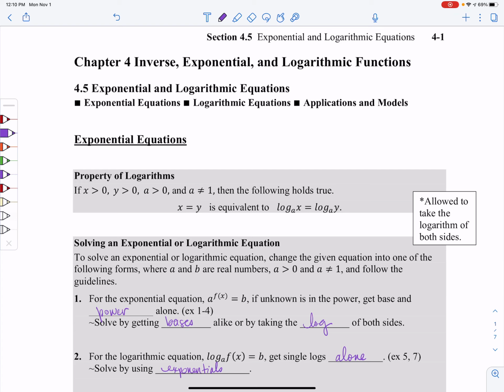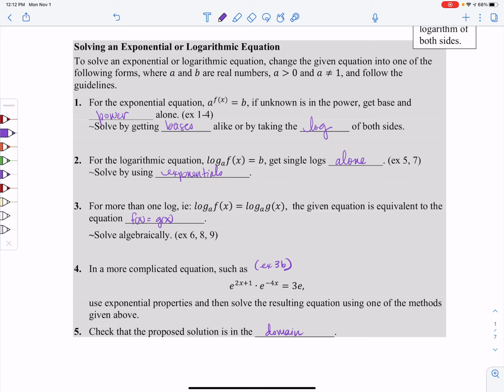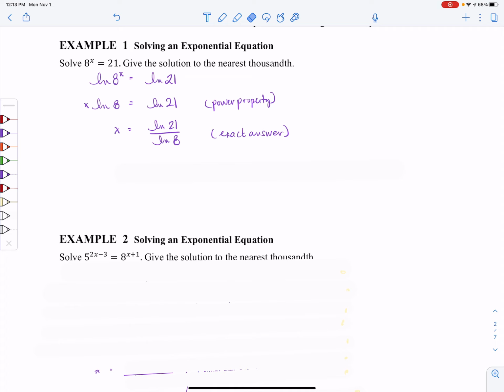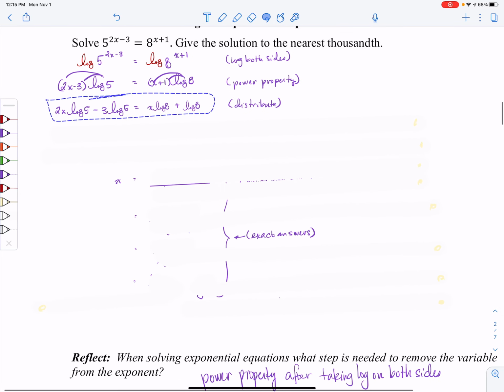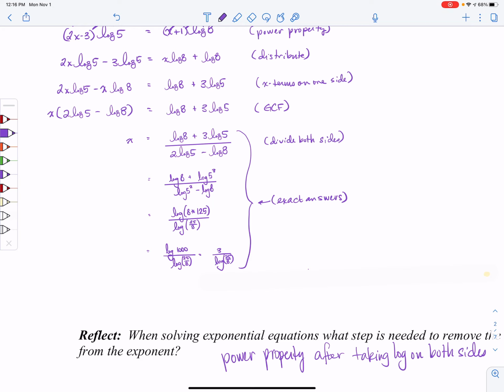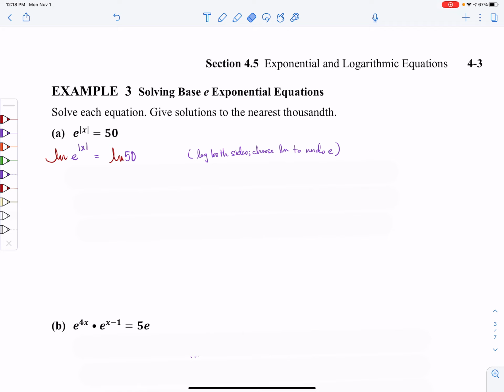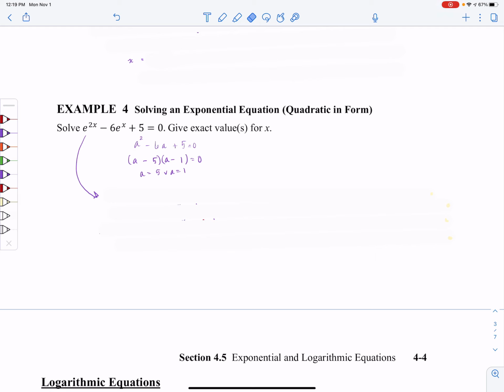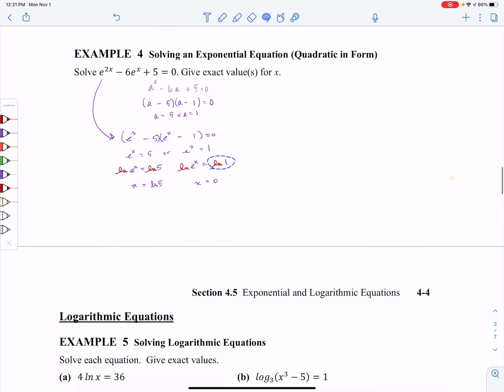Solving Exponential Equations with unlike bases (110.4.5a)